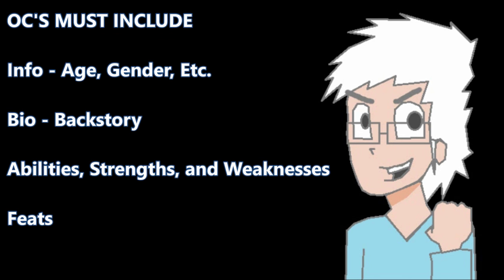FICTIONAL FIGHTS BIG UPDATE *NEW SHOW*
FICTIONAL OC FIGHTS!